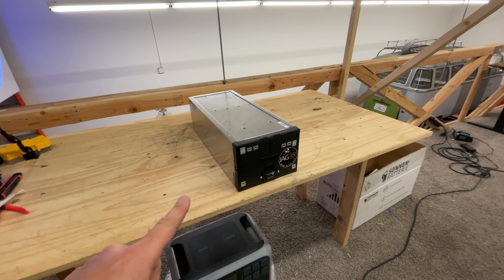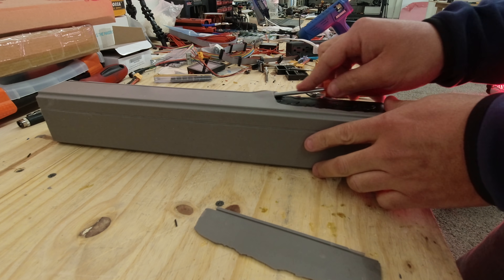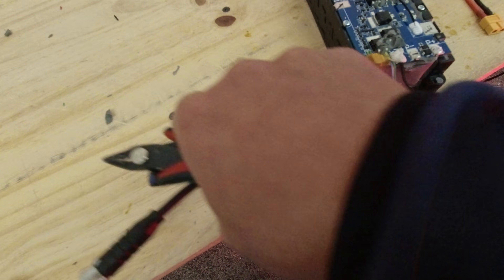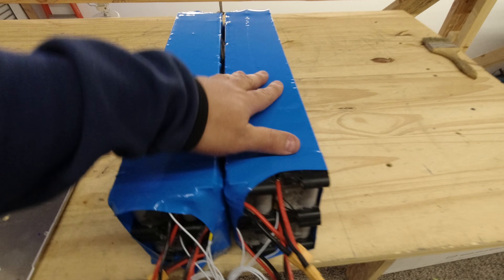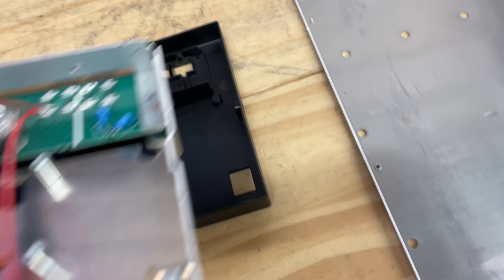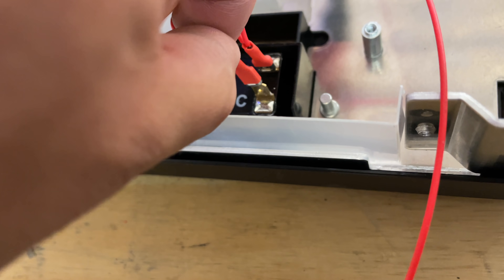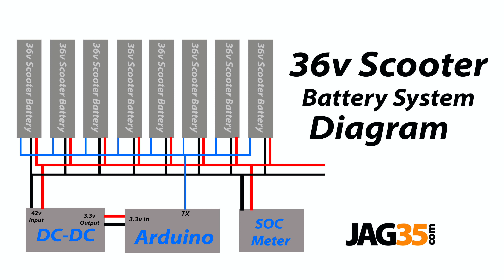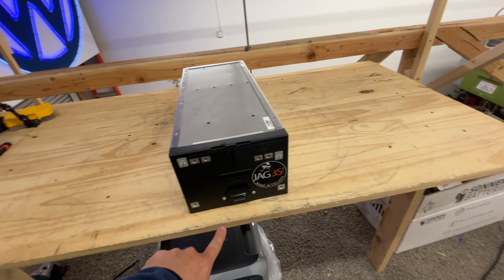$138/kWh 36v PowerBox Build DIY Project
36v Charger
36v Inverter

FAQ:
4) Where Can I buy Solar Panels?   Flexible
7) Why not use Supercapacitors?